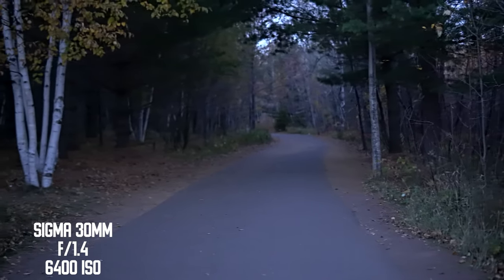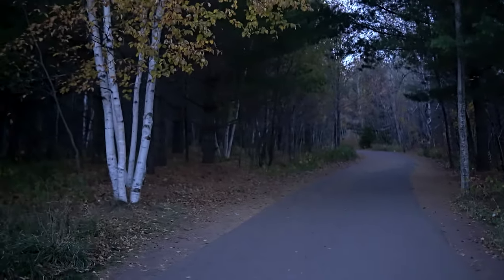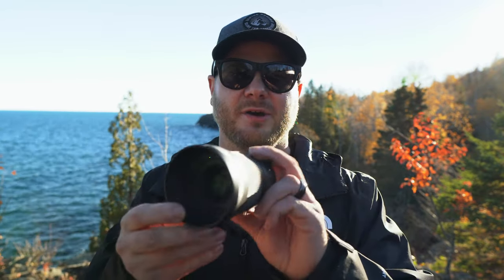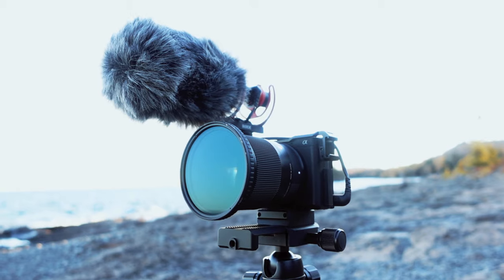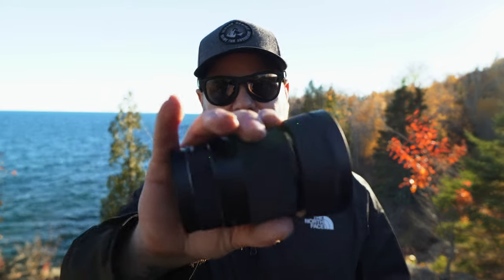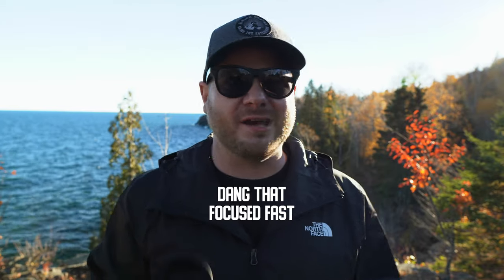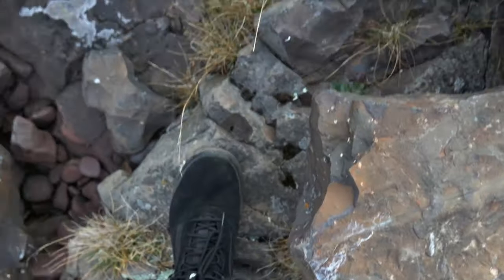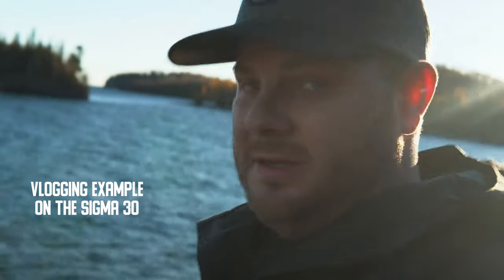SIGMA 30mm 1.4 Lens Review // The Sharpest Sony E-Mount APS-C Lens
SIGMA 30mm 1.4 Lens Review // The Sharpest Sony E-Mount APS-C Lens. Headed out to the North Shore in Minnesota to check out and review the Sigma 30 mm 1.4 lens for the Sony e-mount APS-C body cameras ( a5000 , a5100 , a6000 , a6100 , a6300 , a6400 , a6500 , a6600 ) The Sigma 30 mm lens is one of my favorite lenses for both video and for photo and is always in my camera bag if its already not on the camera.

Tell me your thoughts on this lens! Do you already have it? Or are you looking to get one?

Links to the gear in this video:
-Sigma 30 mm 1.4 lens
-Sony a6400 APS-C camera body
-K&F Concept 72mm Variable ND Filter (2-5 stops)
-K&F Concept 72mm Variable ND Filter (6-9 stops)
-Lens Filter adapter (52mm-72mm)

Cameras:
-Sony a7siii
-Sony a7iv
-Sony ZV-E1: Full Frame 4K Camera
-Sony ZV-E10 4k Camera
-Sony a6400
-Sony ZV-1
-Gopro hero: 11

Lenses:
-Sony 16-35mm f2.8 GM Lens
-Sigma 24-70 f2.8 art lens
-Sony 20mm f1.8 Sony e-mount lens
-Tamron 17-70mm f/2.8 Di III-A VC RXD Lens
-Sigma 16mm f1.4
-Sony 18-105mm f4 OSS
-PolarPro Peter McKinnon VND Edition II (2-5)
-PolarPro Peter McKinnon VND Edition II (6-9)

Gimbals:
-Zhiyun Crane M3
-Zhiyun Weebill S

Microphones:
-Sony ECM-B1M Compact Shotgun Microphone
-RODE VideoMic NTG
-Rode VideoMic GO II Camera-mount Directional Microphone
-RODE VideoMicro
-DJI Wireless Mic
-RODE Wireless GO II (2 transmitters and receiver kit)

SD Cards:
(A7Siii / A7iv / ZV-E1)
-Lexar 128gb V90 SD card

(a6400/ZV-E10/aps-c cameras)
-SanDisk 128GB Extreme SD card
-SanDisk 128GB Extreme microSDXC

Tripods:
-NEEWER 66 inch Carbon Fiber Tripod
-SIRUI T-0S Series Travel Tripod with B-00 Ball Head
-SIRUI Carbon Fiber Travel 5C Tripod (less expensive version)

Camera Bags:
-NOMATIC McKinnon Camera Backpack 25L
-NOMATIC Peter Mckinnon 35L Camera Pack

and
Intro song Written and recorded by Kyle Watts at Knightfall Studios Minneapolis, MN